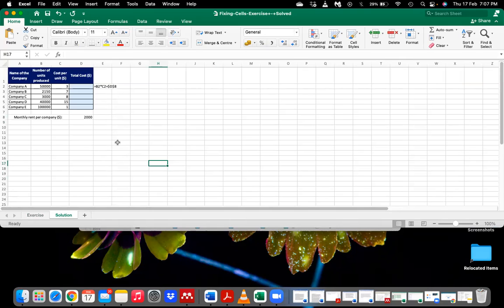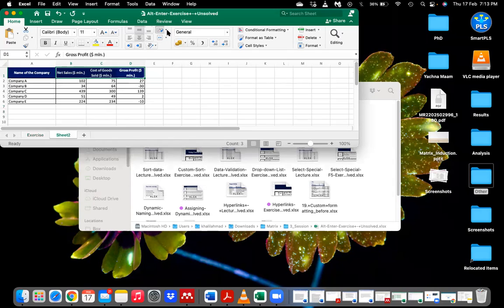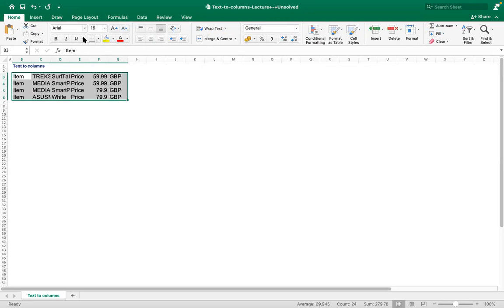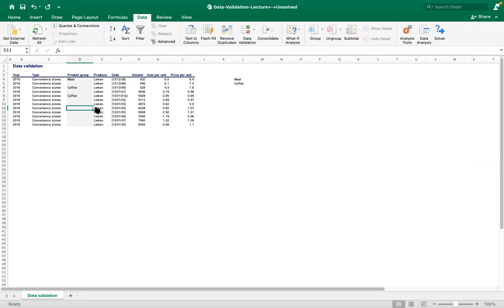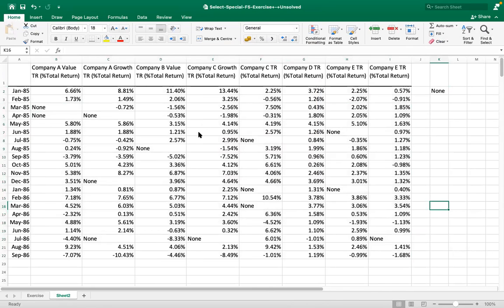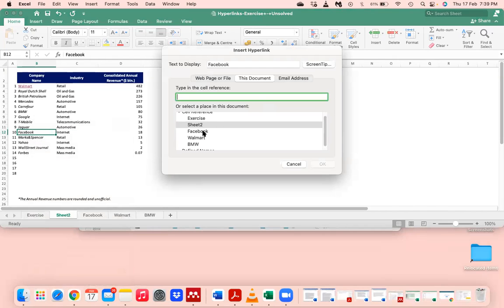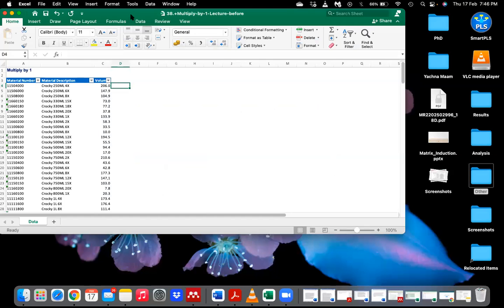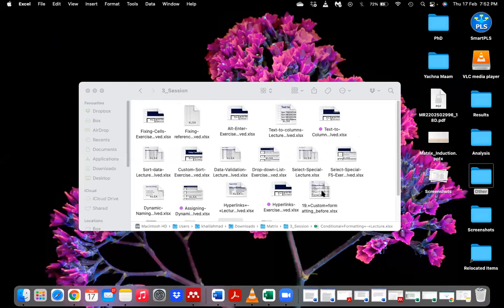Online Lecture Day3 S3 317FIN SE-IL-FIN-1 Financial Modelling